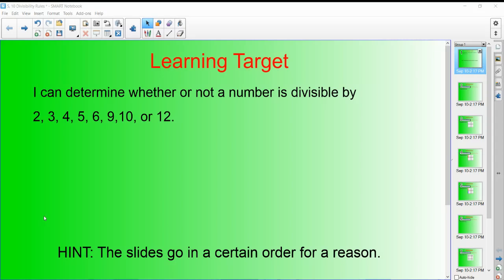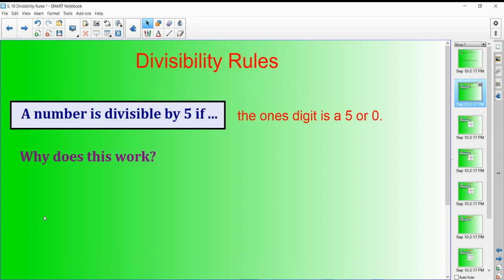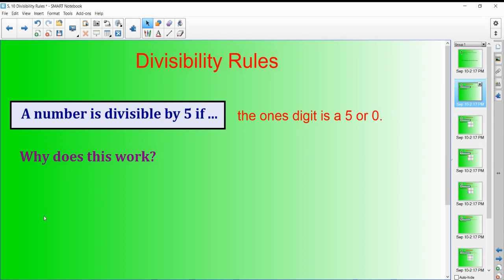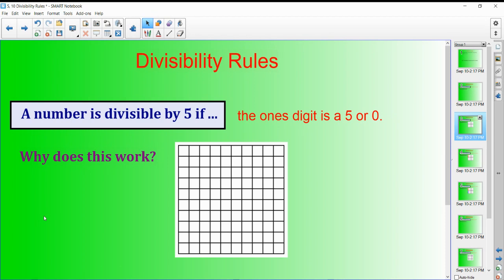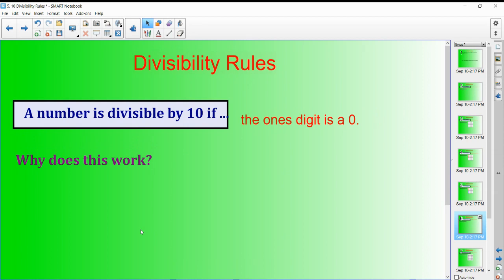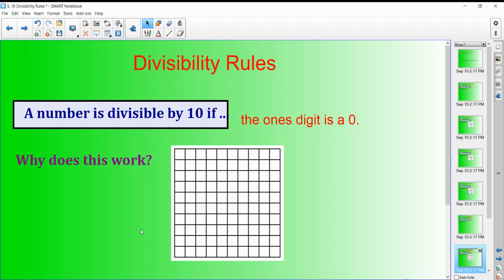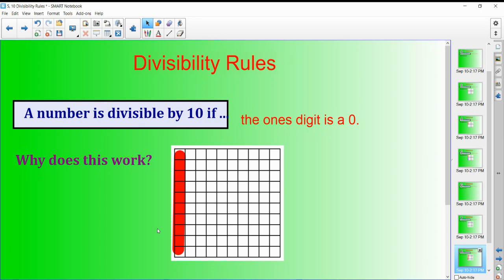Divisibility Rules 5, 10